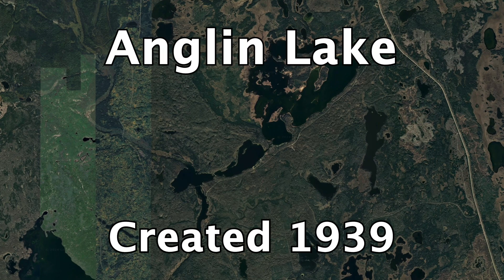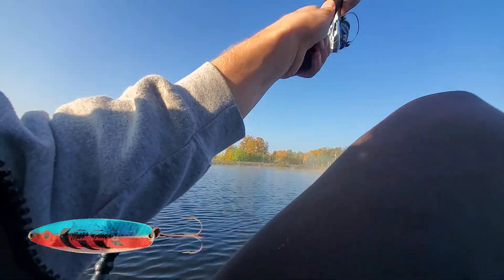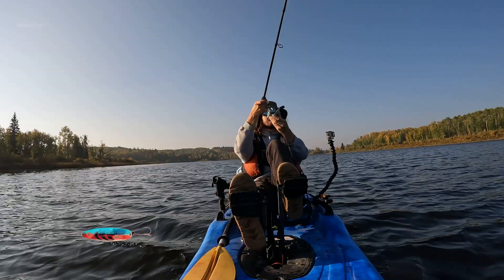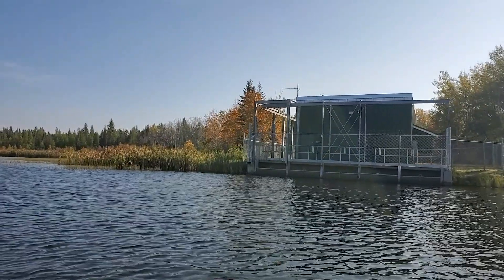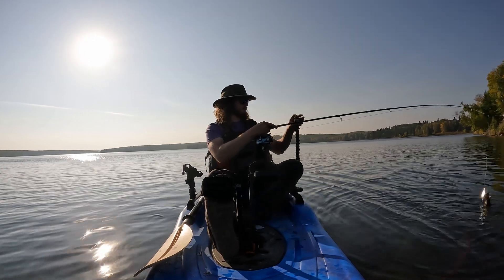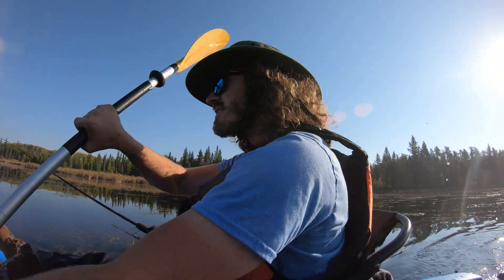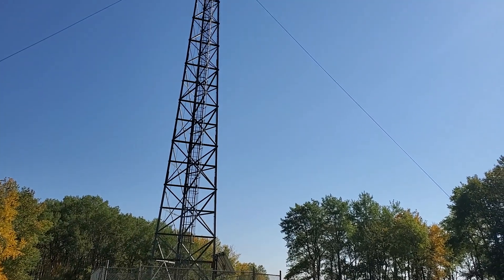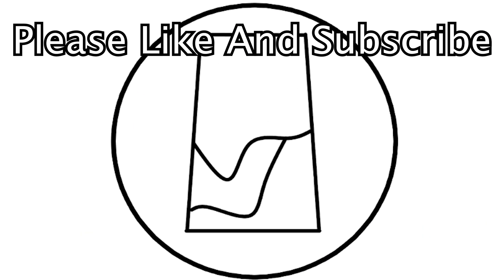Anglin Lake: Hydrology & Kayak Fishing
Anglin Lake is a human-altered lake in Saskatchewan, formed by the Spruce River Dam. This is an educational video, explaining the Hydrology of the lake, as well as doing some kayak fishing at the same time. There are many attractions one can see at Anglin Lake, and this video will take you to all of them. We will see both major tributaries of the lake, the Spruce river and Bitter Creek, as well as the Spruce River Dam, the village of Anglin Lake, The Anderson Cabin, and the fire tower. By the end of the video, you will have a better understanding of the history, and hydrology of the lake.

This Adventure takes place over 2 different weekends, September 15th, and September 30th. On the later trip, a 2 person fishing kayak was used, to explore Bitter Creek

(13:19 - 13:22) Photo credit